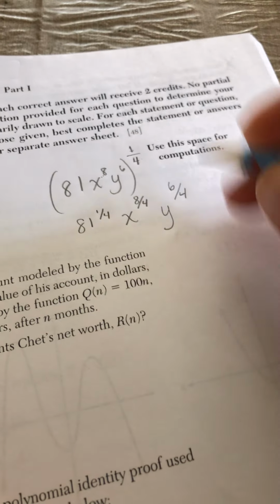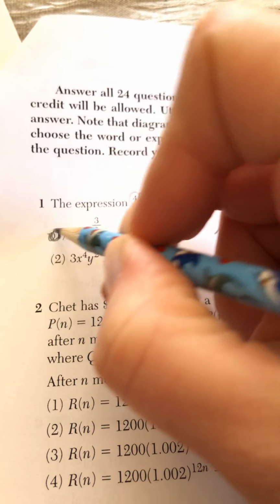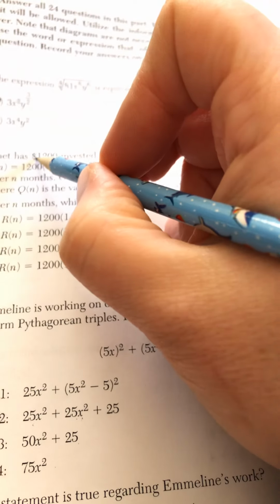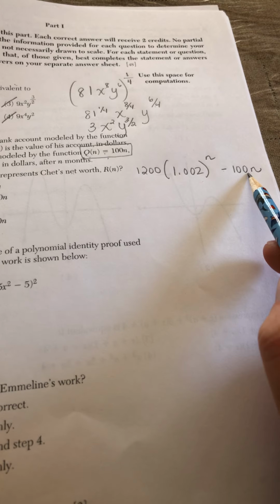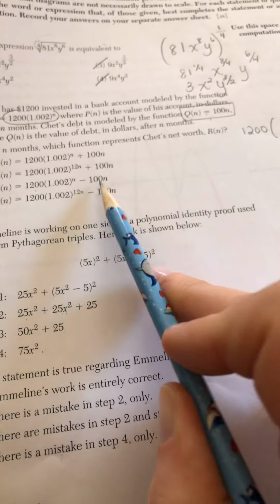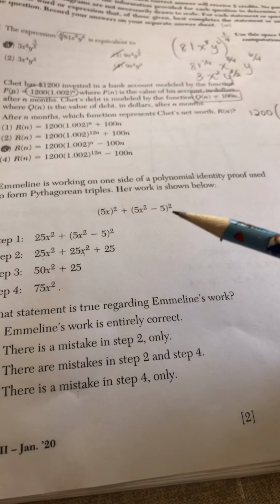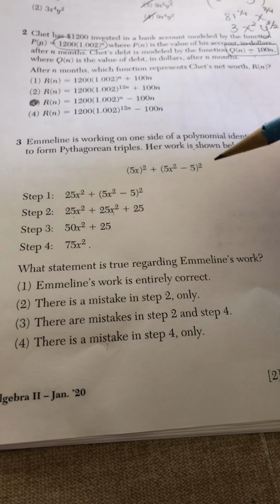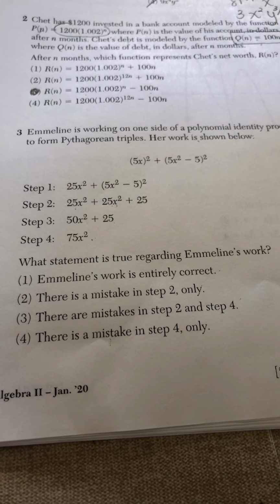A2 pg 2